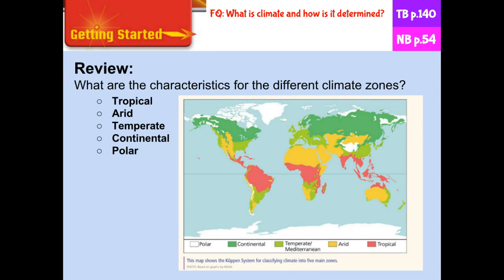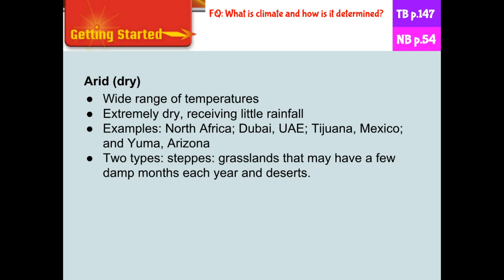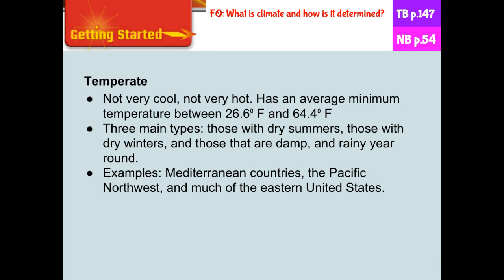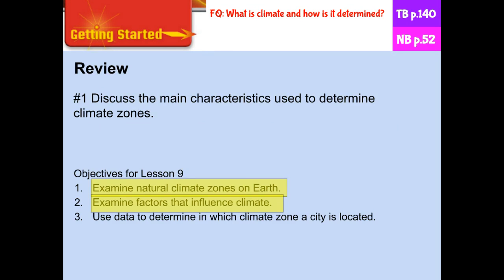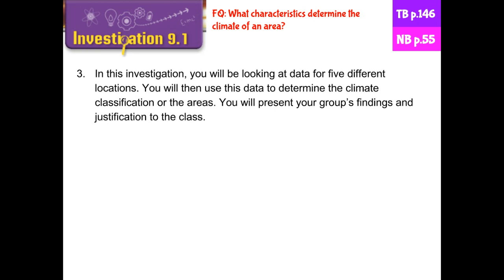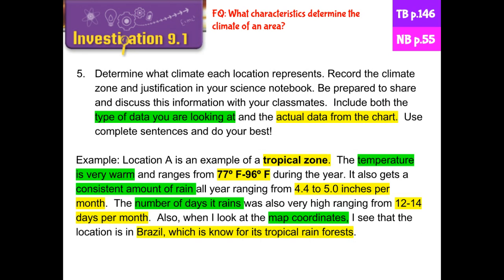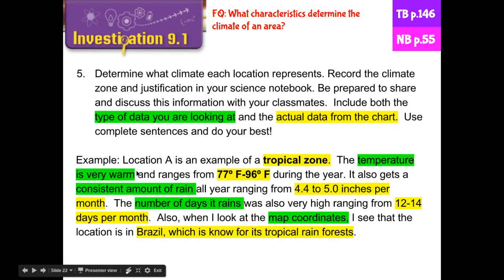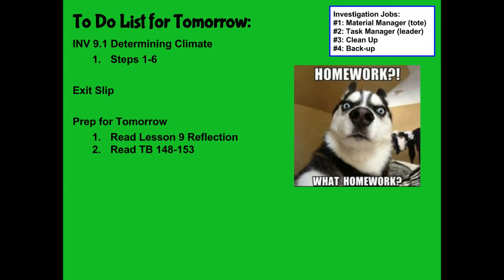WCS INV 9.1 Determining Climate (overview)